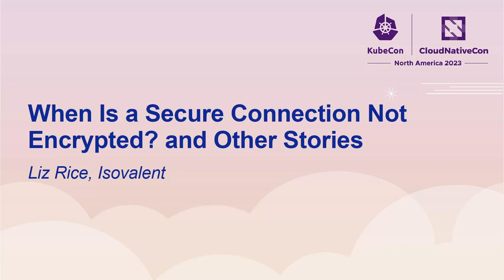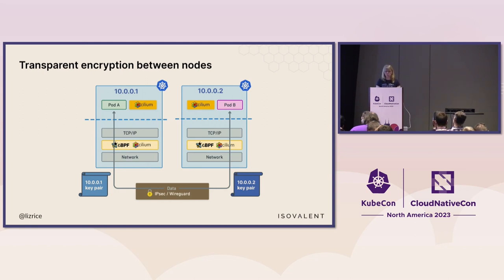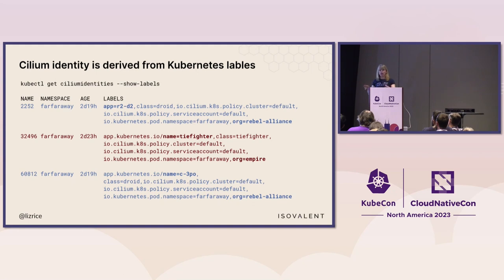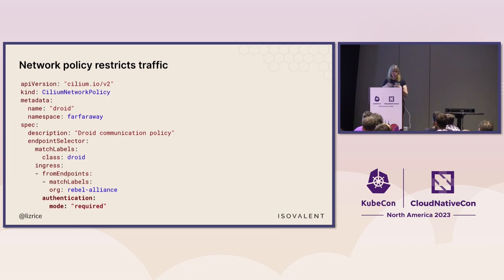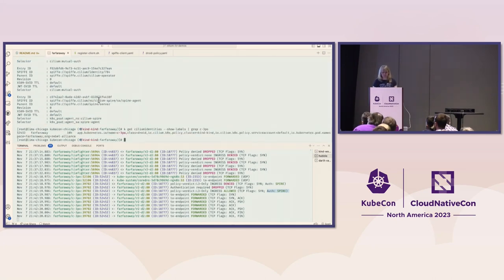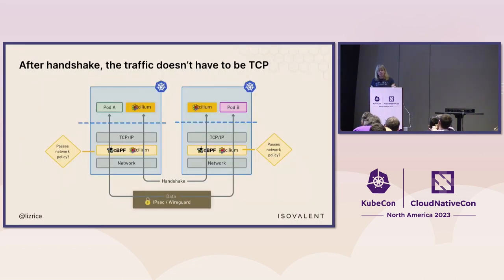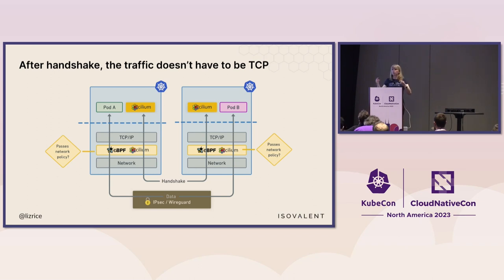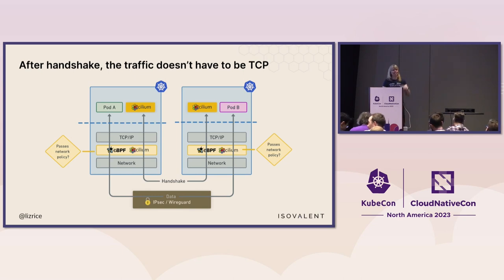When Is a Secure Connection Not Encrypted? and Other Stories - Liz Rice, Isovalent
Many organizations use a Service Mesh to secure traffic between apps. This may use Mutual TLS, with a proxy terminating connections on behalf of apps. mTLS starts with a handshake to authenticate endpoint identities, and exchange certificates for subsequent traffic encryption. When encryption is needed but app authentication is not, approaches like WireGuard or IPSec may be more suitable. What about scenarios where authentication is important but encryption adds too much latency? With demos to make concepts concrete, let’s dive into Cilium's approach to authentication and encryption, and the differences between mTLS and in-kernel alternatives.

    Explore the mTLS handshake step-by-step
    Contrast with transparent encryption using node identities
    Understand where encryption takes place in different models
    Discuss options for encrypting L7 protocols other than HTTP

With a clear picture of how authentication and encryption work, you’ll be better able to assess which approach best meets your needs.